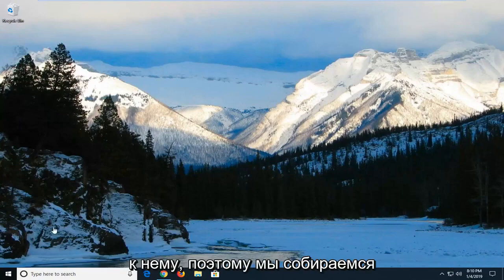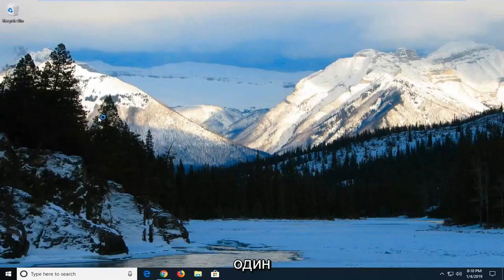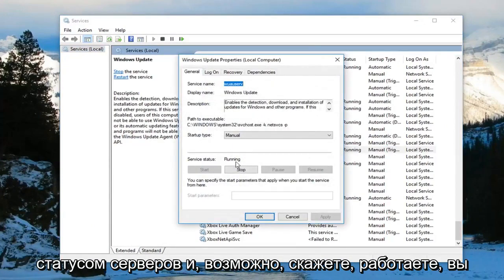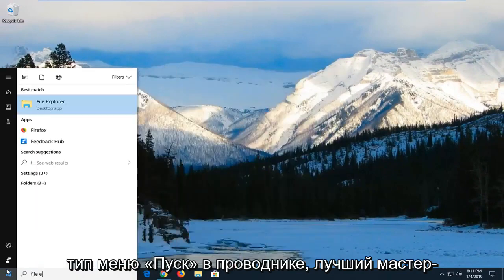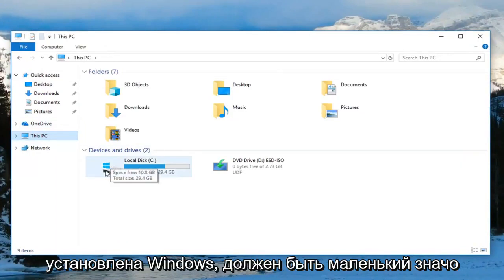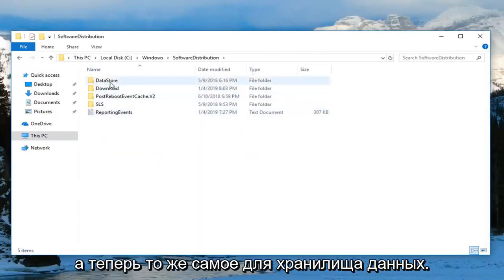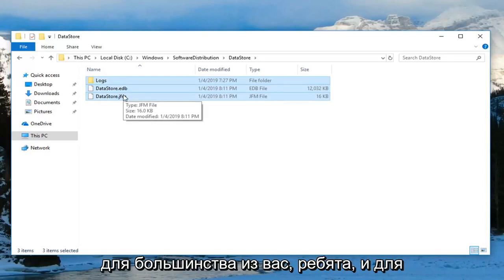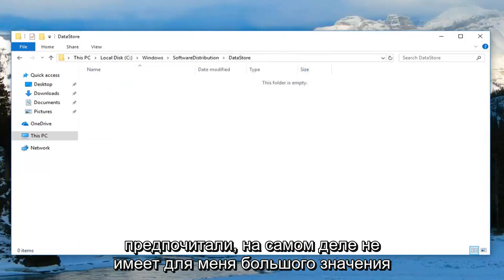Обнаружена потенциальная ошибка базы данных Центра обновления Windows 11/10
Исправить потенциальную ошибку базы данных Центра обновления Windows, обнаруженную в Windows 10.

Если у вас возникли проблемы с загрузкой или установкой обновлений Windows на вашем компьютере с Windows 10, и вы запускаете средство устранения неполадок Центра обновления Windows или онлайн-средство устранения неполадок WU, чтобы устранить проблему, но вместо решения проблемы само средство устранения неполадок выдает сообщение «Потенциальная ошибка базы данных Центра обновления Windows». обнаружены или компоненты Центра обновления Windows должны быть восстановлены! Что делать в таком случае!? Вот несколько идей по устранению неполадок, на которые вы, возможно, захотите взглянуть.

Это руководство применимо для компьютеров, ноутбуков, настольных компьютеров и планшетов под управлением операционных систем Windows 10, Windows 8/8.1, Windows 7. Подходит для всех основных производителей компьютеров (Dell, HP, Acer, Asus, Toshiba, Lenovo, Samsung).